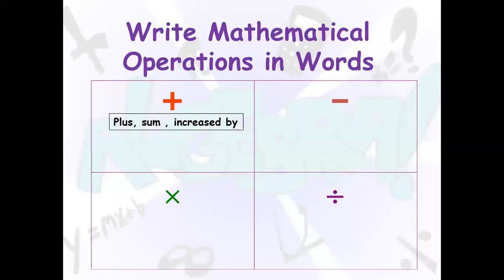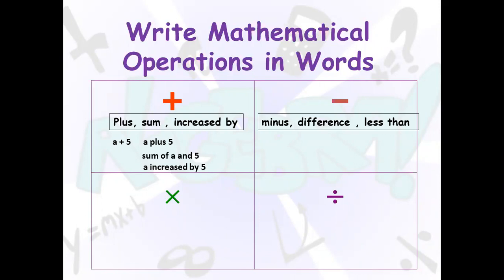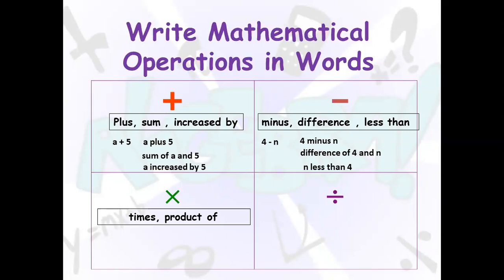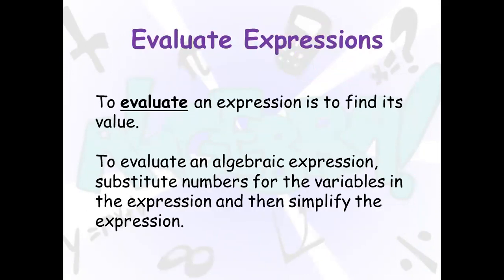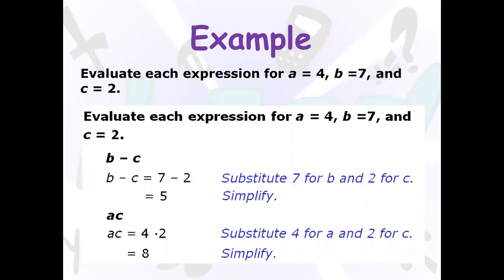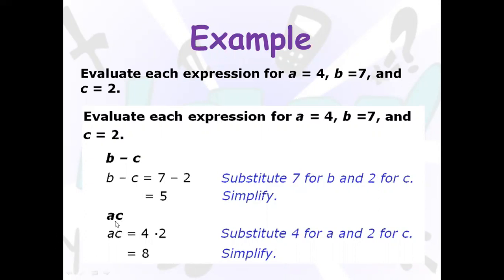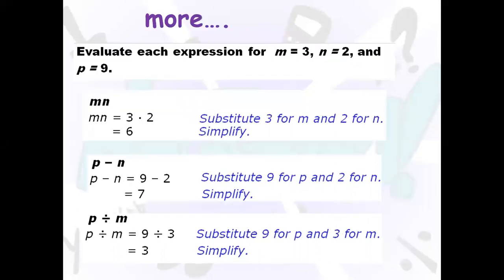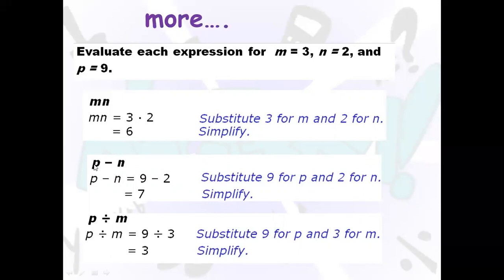Variables and Expressions (Part-2)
In this video you will learn how to evaluate expressions.